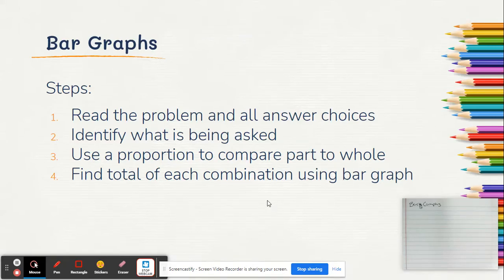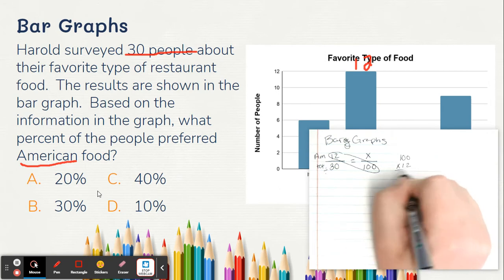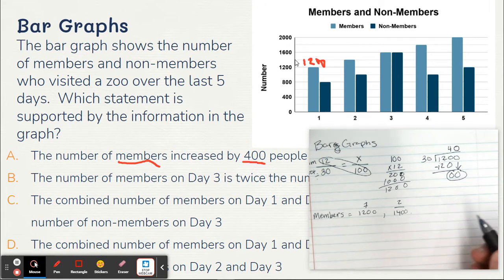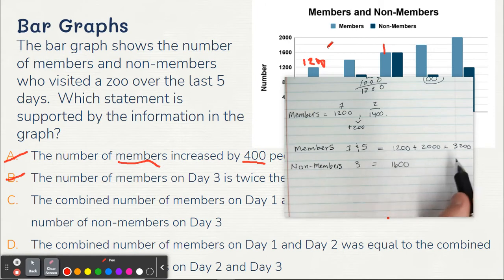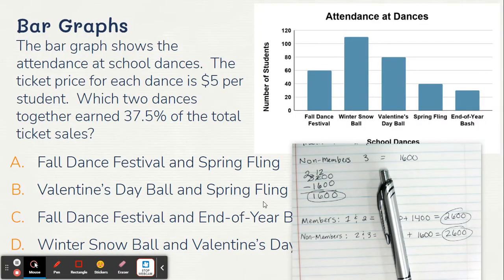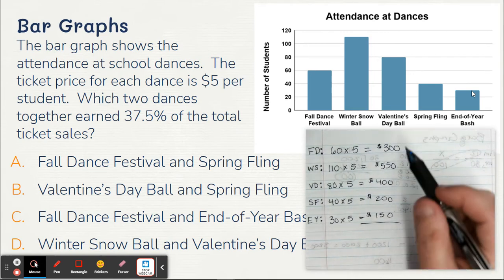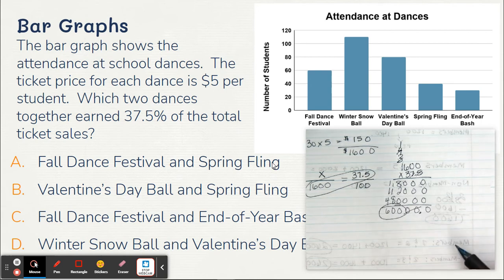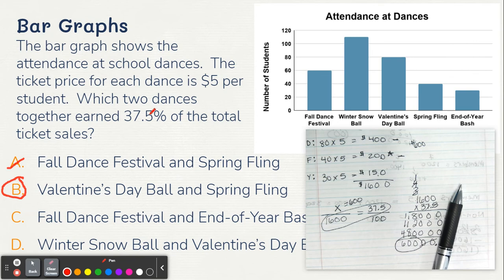7.6G: Bar Graphs